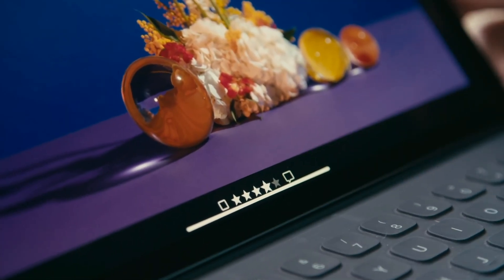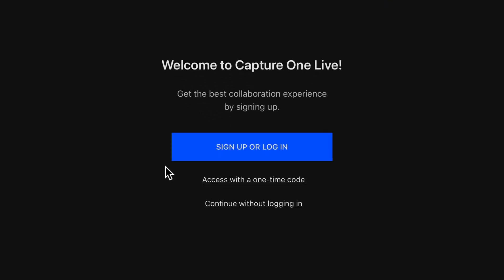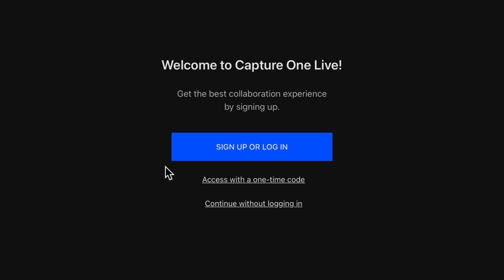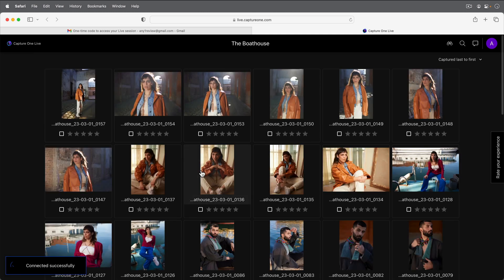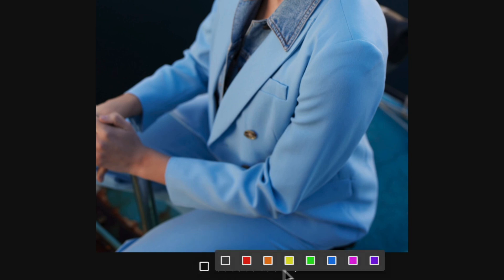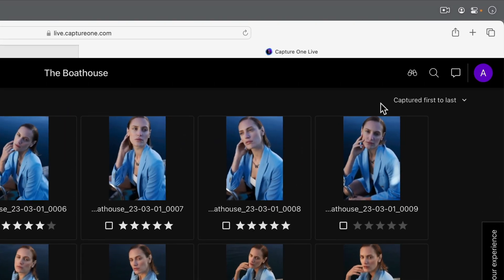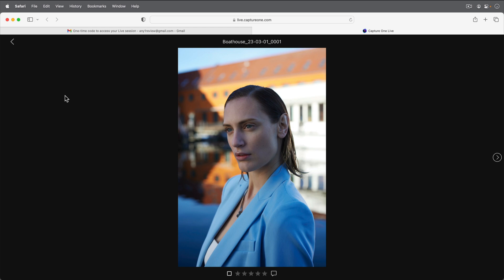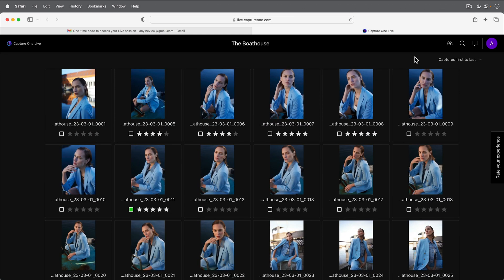Capture One Tutorial | Working as a reviewer in Capture One Live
If you have been invited by a photographer to work within Capture One Live, follow this short tutorial to learn how to work together.